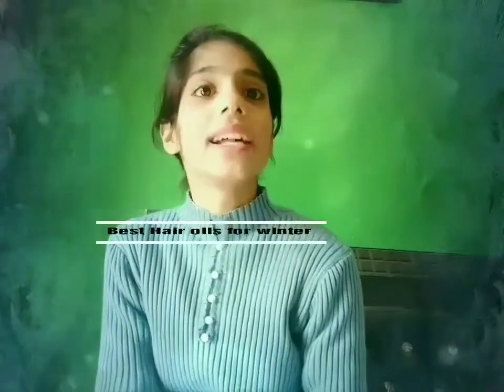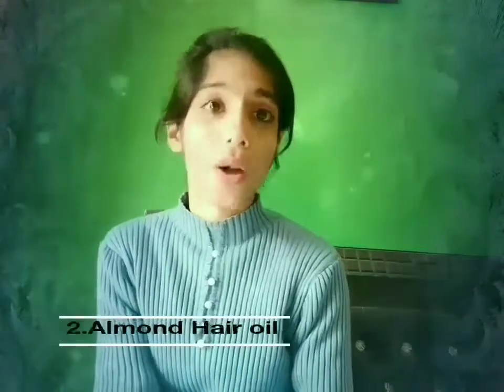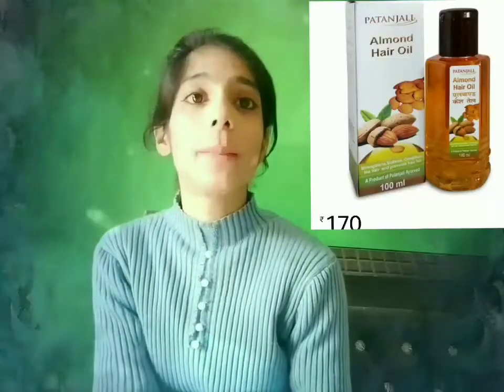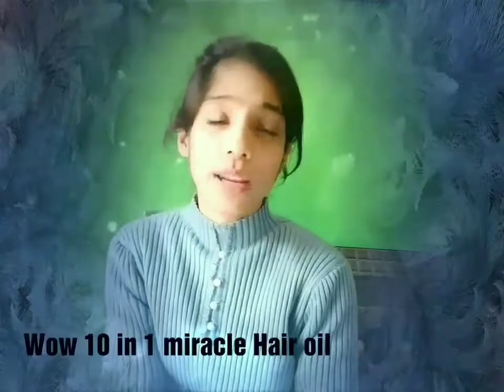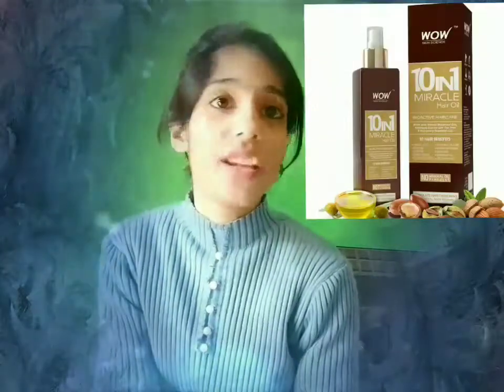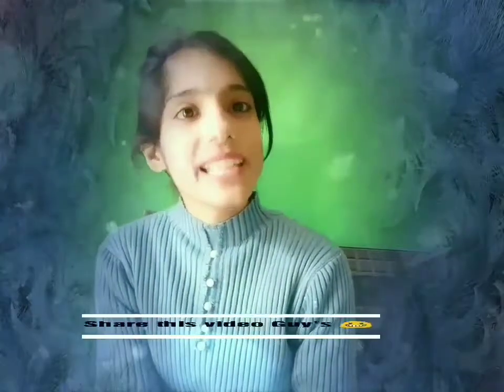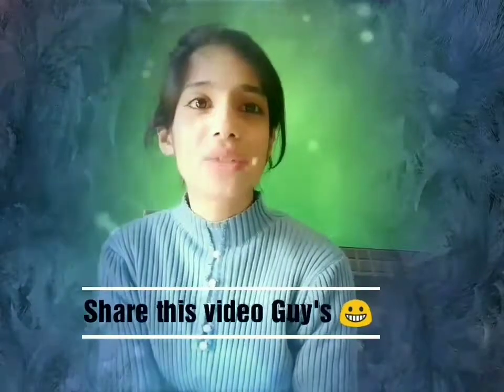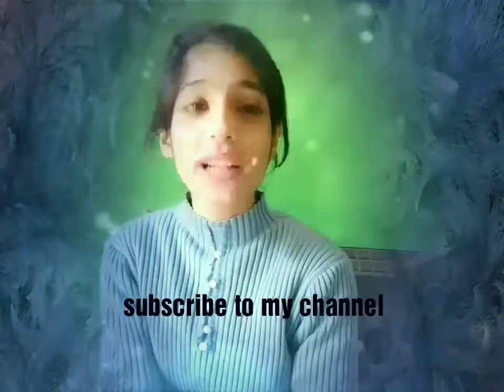Best Hai oils for winter ❄️😘बालों को सुन्दर और स्वस्थ बनाए winter Haircare special!!